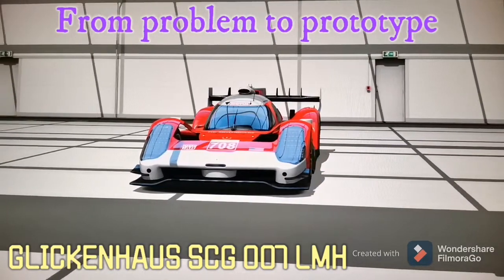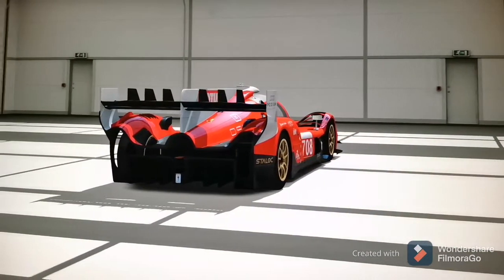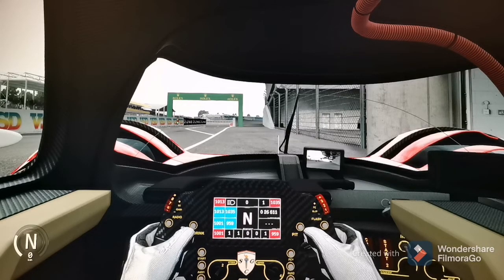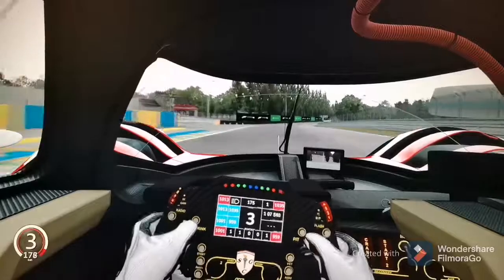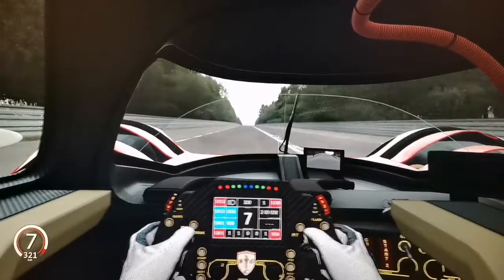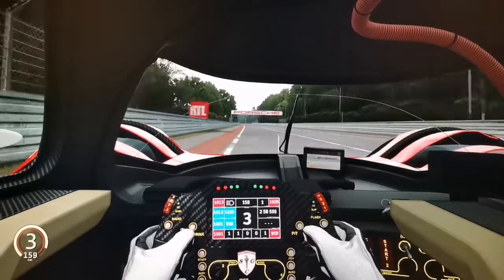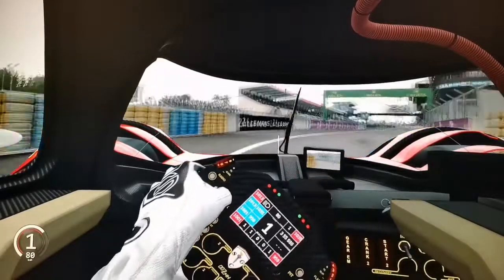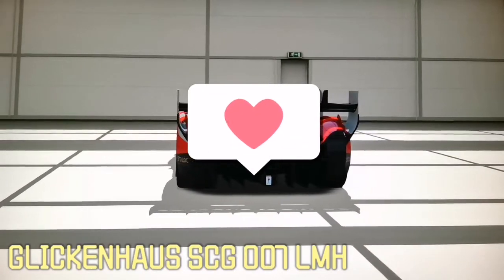Assetto Corsa GLICKENHAUS SCG 007 LMH from URD team Review!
Greetings everyone! This is the (33) video on the Racing Family channel with cheap PC equipment. We're in the business of talking about cars from especially one game, the Assetto Corsa. Here I will try to give my opinion about each car in the game, I will try to connect the virtual world with the real!

All credit for this mod goes to the United Racing Design team!

If you want to visit the official website of the United Racing Design team, where you can buy this or another mod from their offer, you can do that at the link below:

Thanks to the FILMORA GO app, we made this video. You can find this app and try it for yourself here at this link :

Drive safe and always wear a seatbelt!